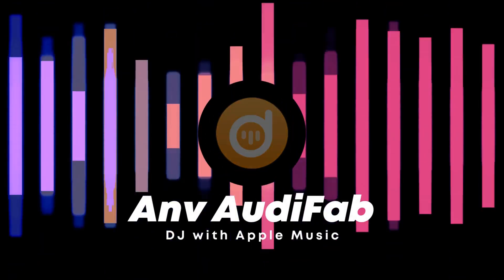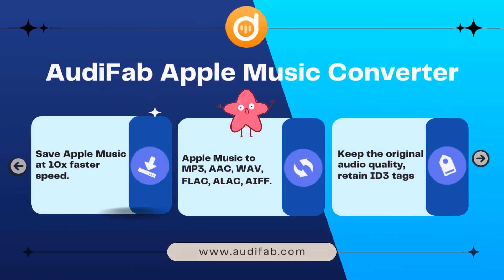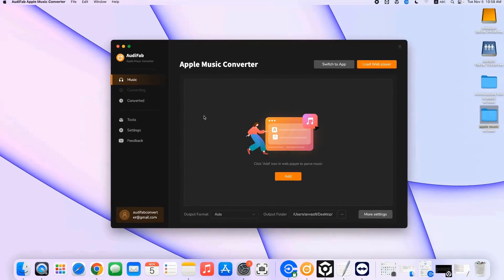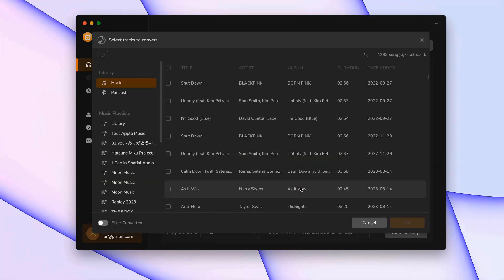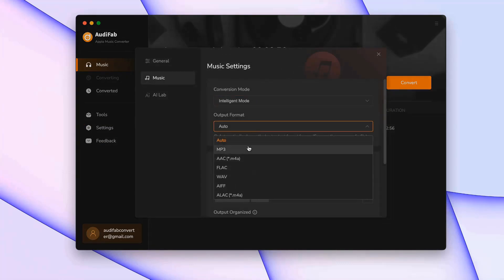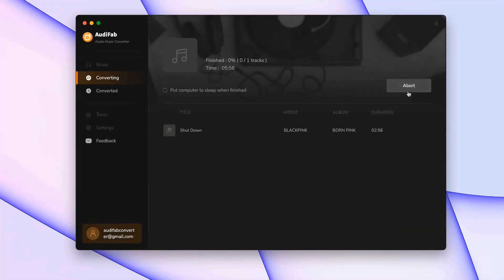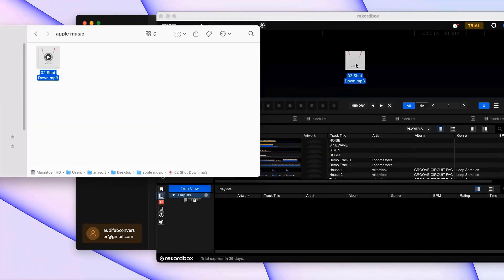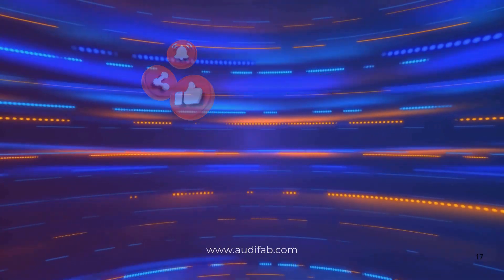Mix Like a PRO! Import Apple Music to Rekordbox in Minutes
Want to mix your favorite Apple Music tracks in rekordbox but aren’t sure how? In this video, we’ll walk you through a step-by-step guide on adding Apple Music to rekordbox, so you can start DJing with all your favorite songs seamlessly.